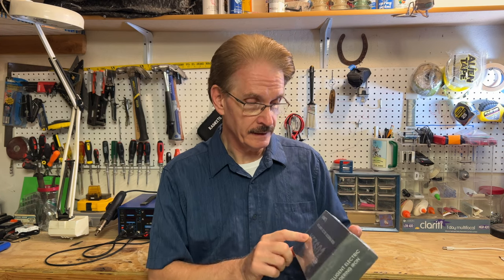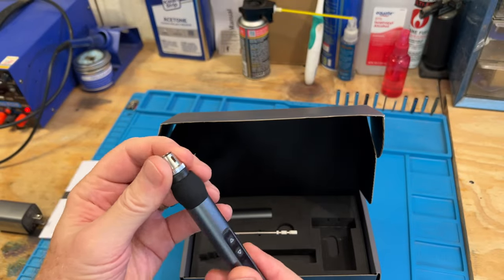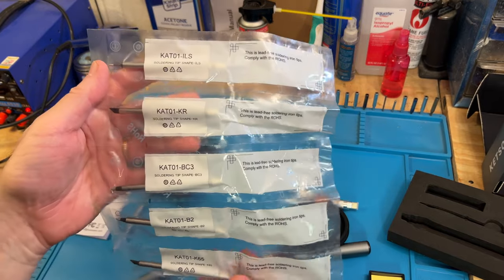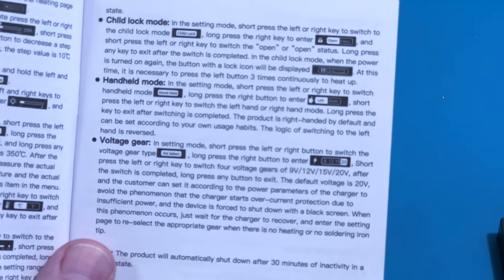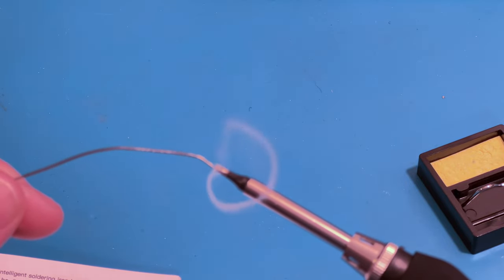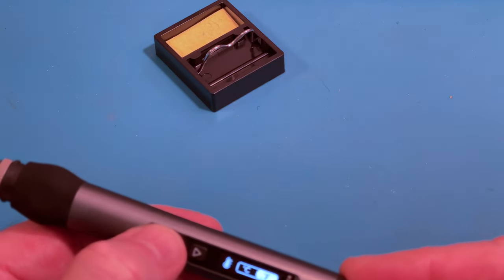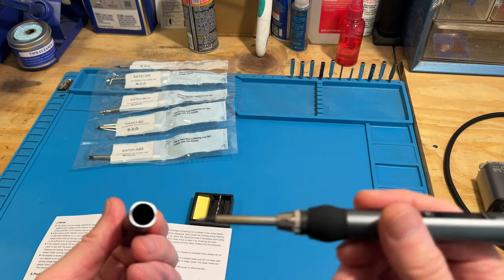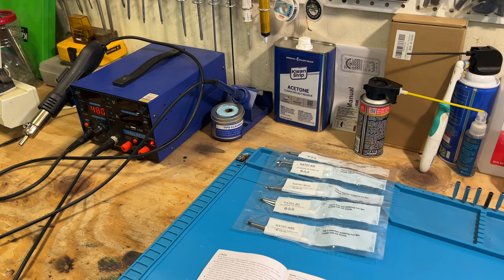Review of the KAIWEETS KETS02 Intelligent Electric Soldering Iron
My Review of the Kaiweets KETS02 Intelligent Digital Soldering Iron Kit

MUSIC